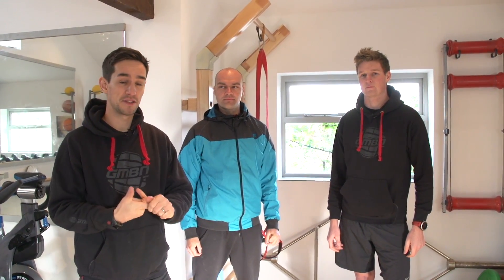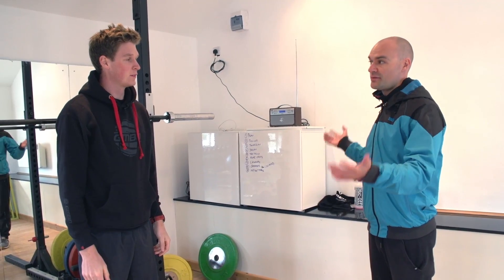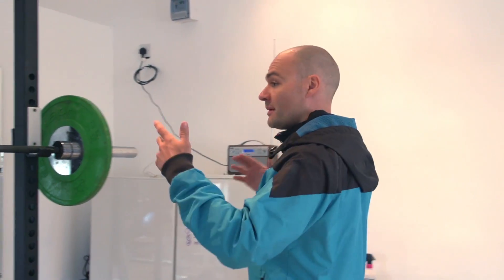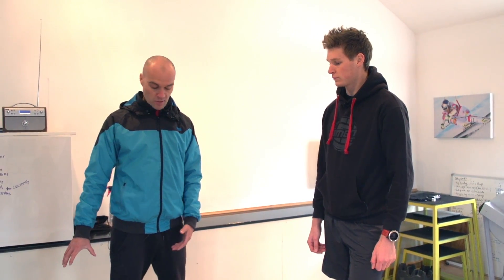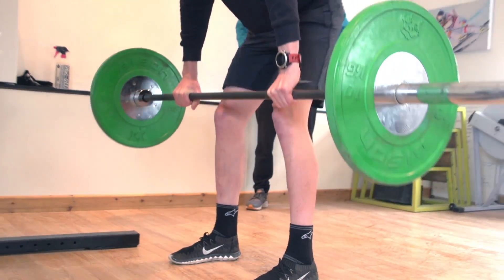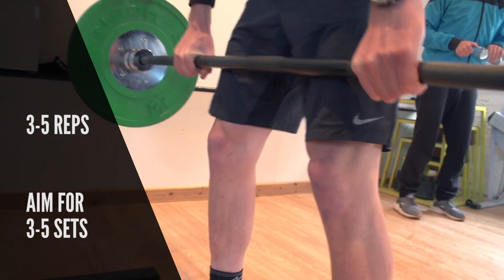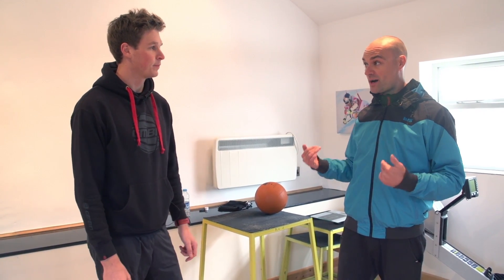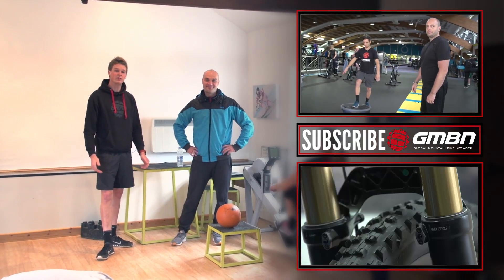How To Train Like A World Champion – GMBN Tries The Atherton's Strength Training Regime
Being the up there with the best takes work. We went to the Atherton's gym to find out just how much.

Being fast on a bike isn't just about riding a bike. In terms of training, nutrition, and mental approach, it's about much, much more. The Atherton's have one of the most complete team setups on the circuit, including their coach, Alan Milway. Alan was kind enough to put an afternoon aside to make this video. Can Scott train like a world champ?

Gee Atherton's Trek DH bike ▶︎